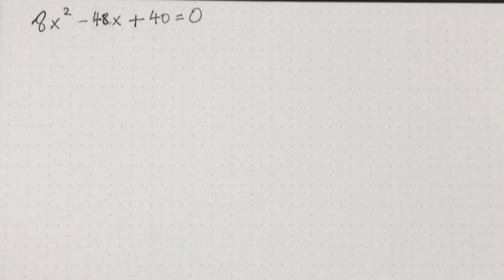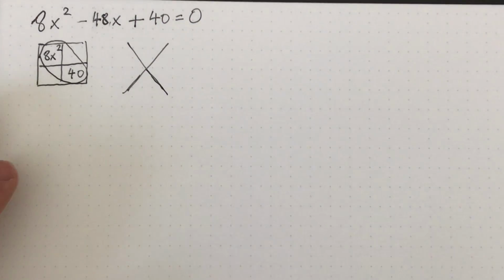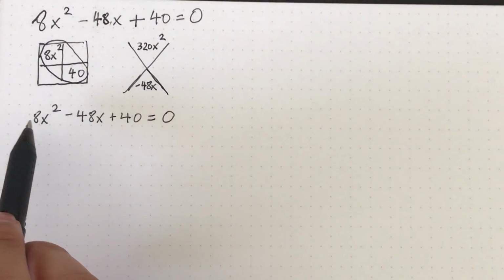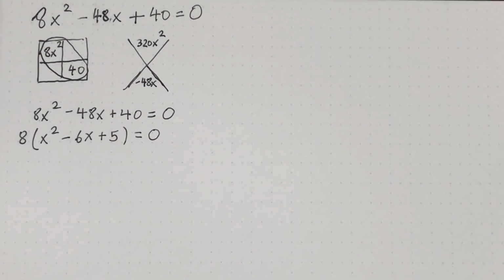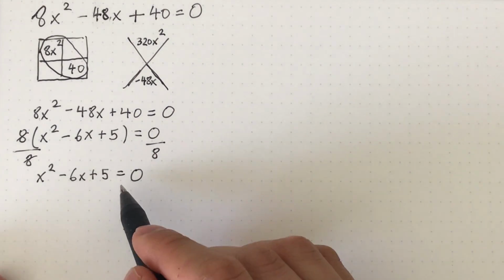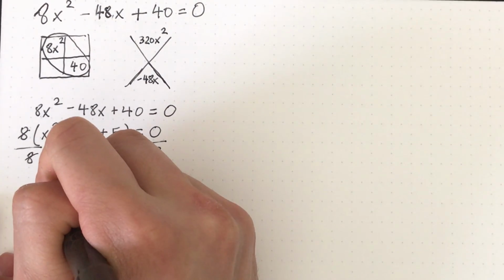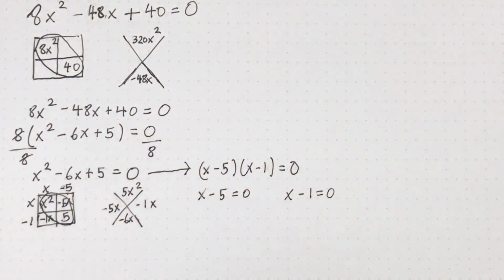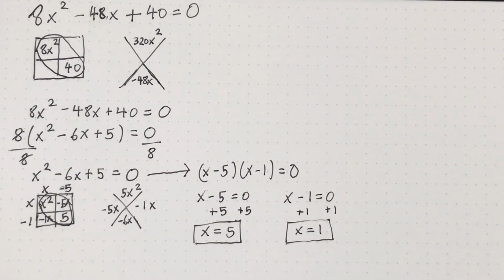Solving Quadratic Equations with a Common Factor